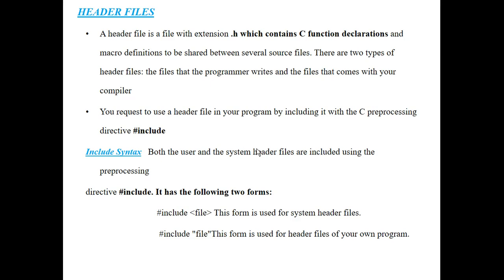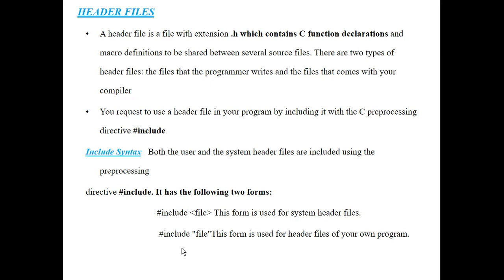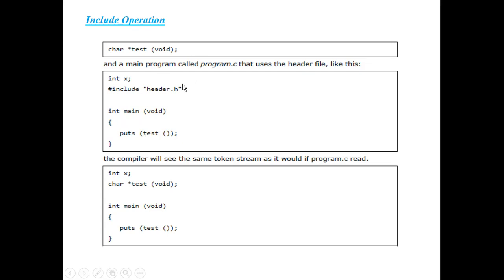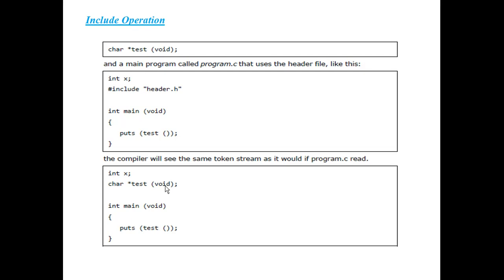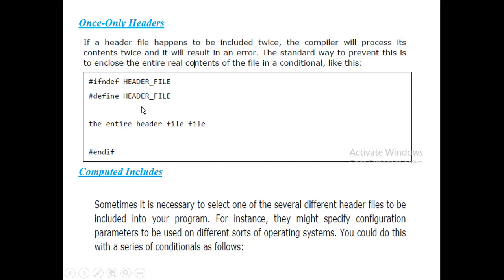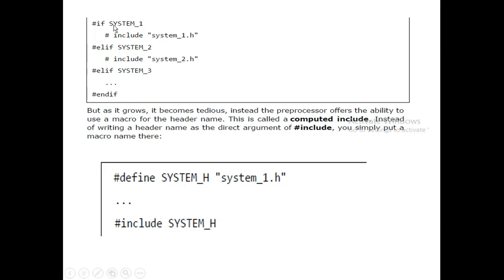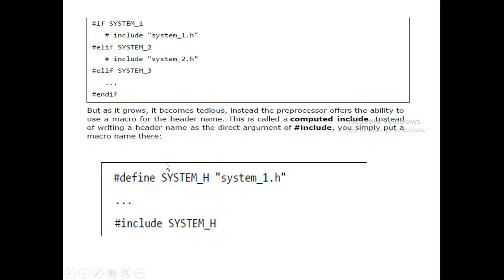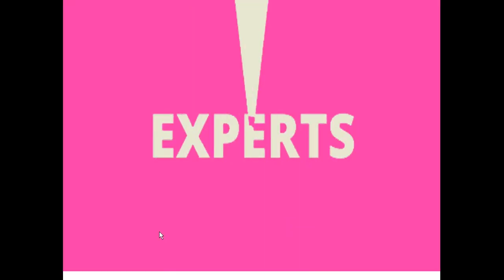how to learn c | c programming tutorials | Header Files in C Language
Here you can get complete video session on Header Files in C Programming Language. Comment here for your suggestions and doubt's if any.